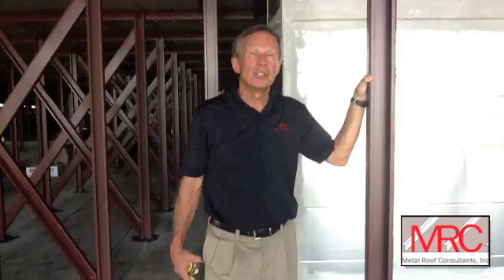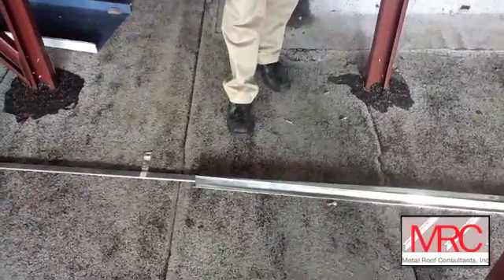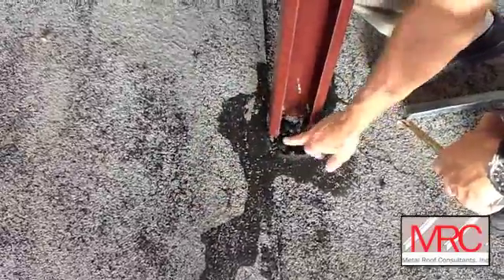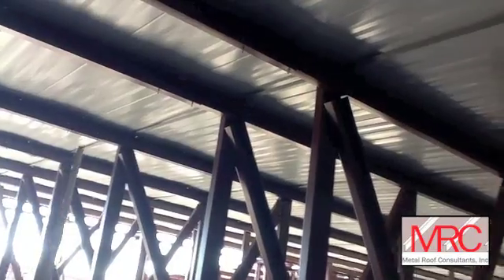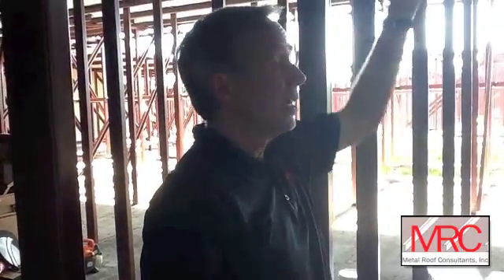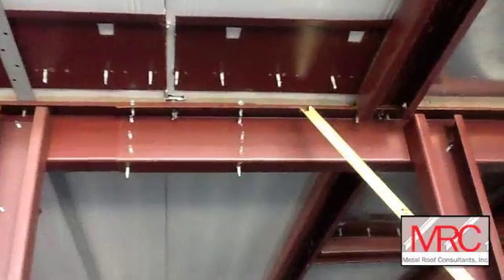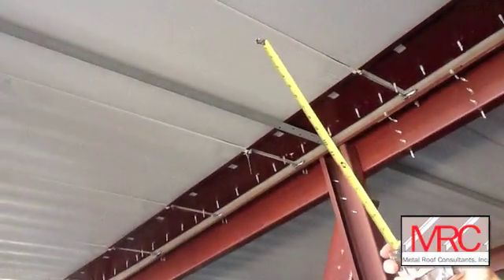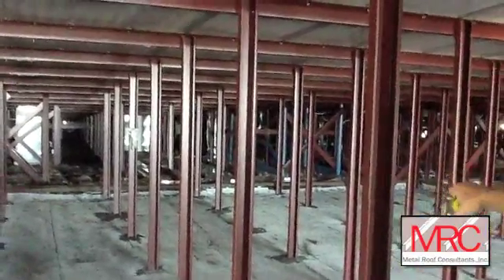How to Convert a Flat Roof into a Pitched Roof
Chuck Howard, PE, owner of Metal Roof Consultants, explains the benefits of converting a flat roof into a pitched roof.